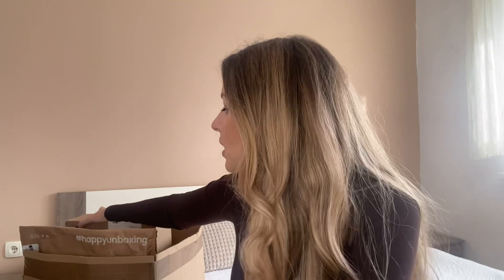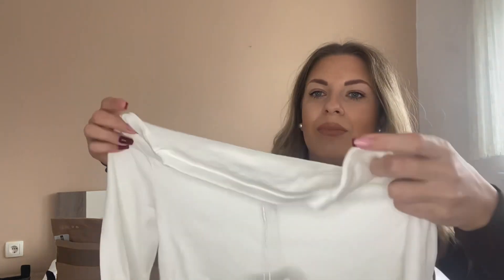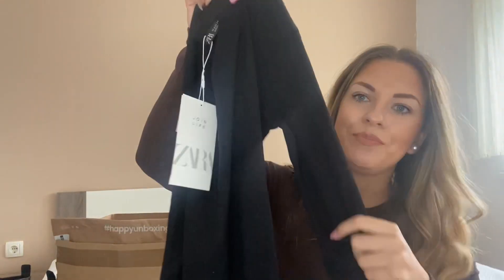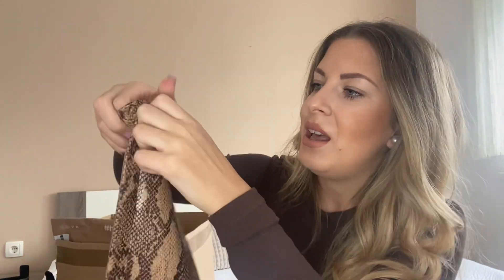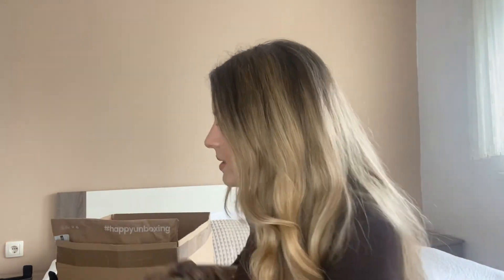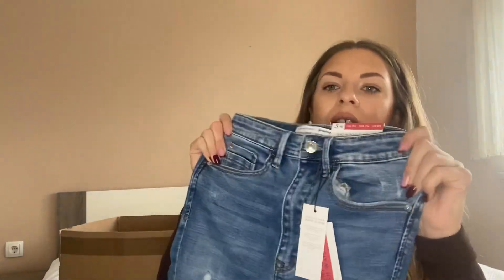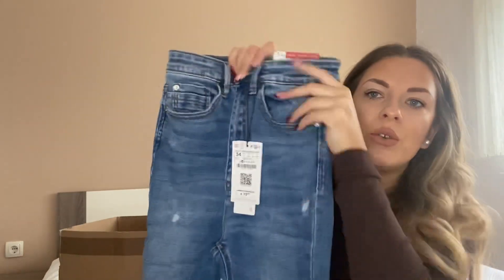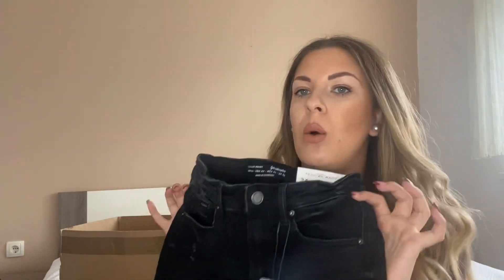ZARA + STRADIVARIUS XMAS HAUL 2020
Hey E-Squad!

Welcome back to another new video just for you. This time we have another unboxing video and I don’t know about you but these are absolutely my favourite videos to film. I hope you enjoy this video as much as I did making it.

I would also very much appreciate it if you helped me reach 1K subscribers until the end of this year.

Love, E. ❤️